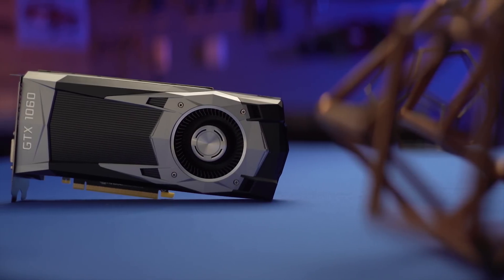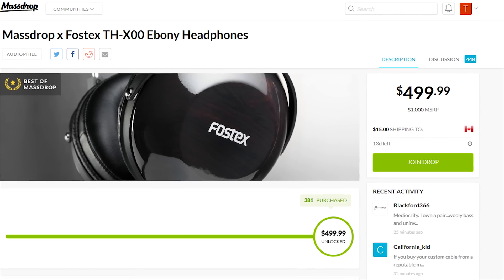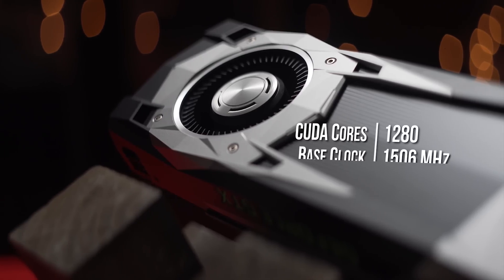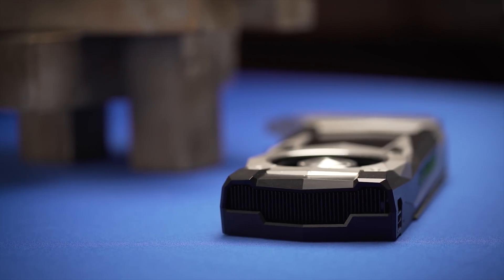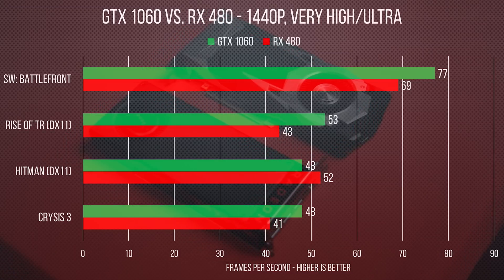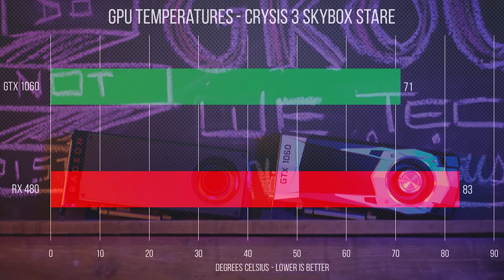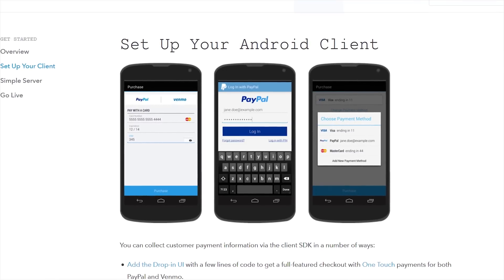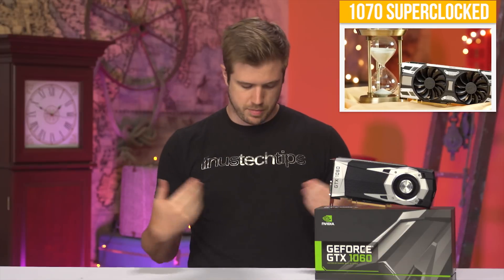Nvidia GTX 1060 Review - RX 480 Killer?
Is the $300 GTX 1060 Founder's Edition the best value for your money in this graphics generation?